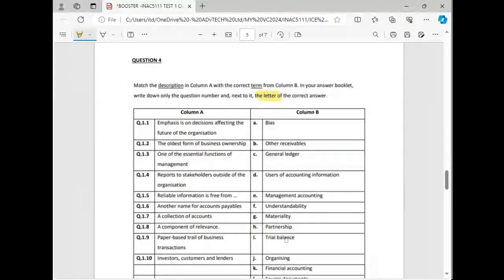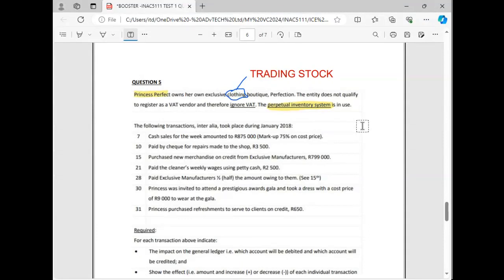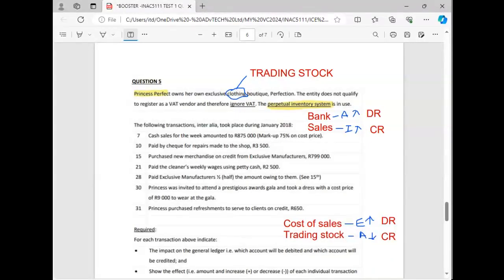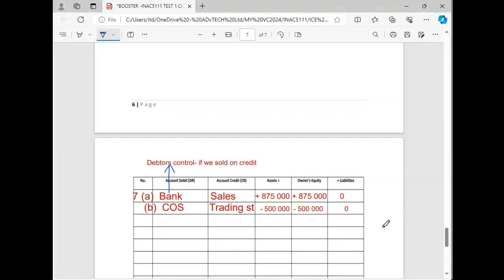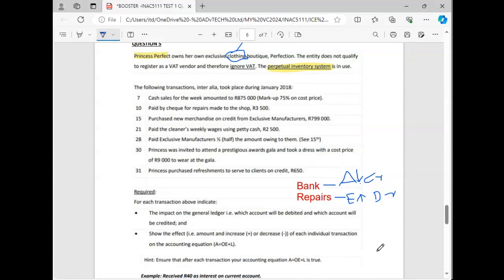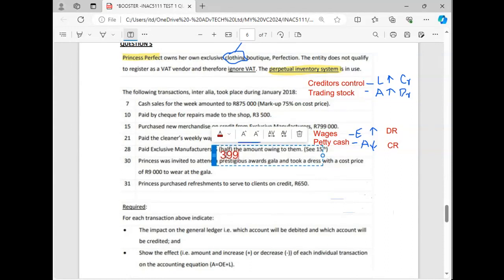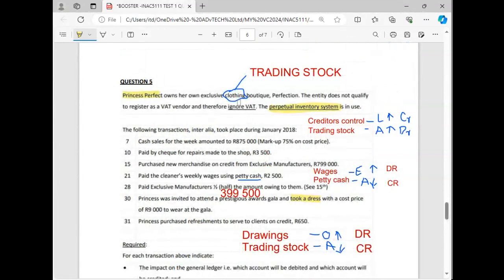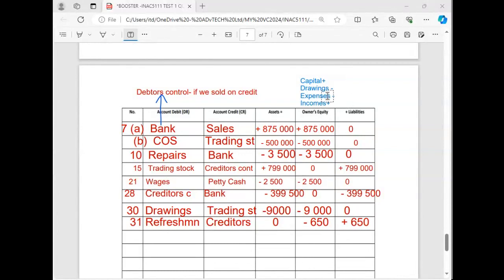PART 2 : BOOSTER INAC5111 TEST 1(BOOKKEEPING)-22 March 2024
This video was captured during a review session for students enrolled in an introductory accounting course, emphasizing theory, account classifications, and the accounting equation.